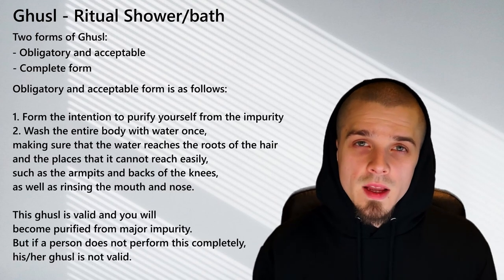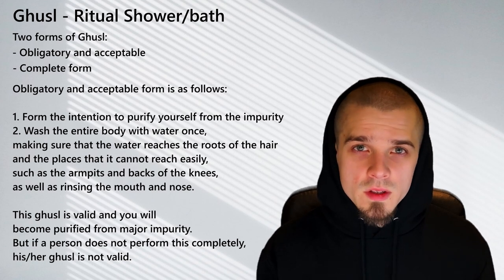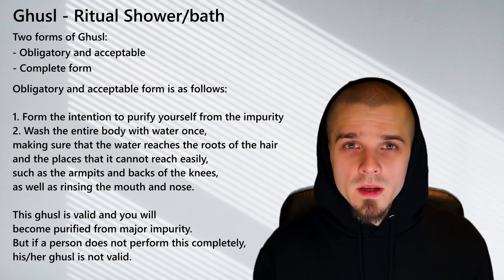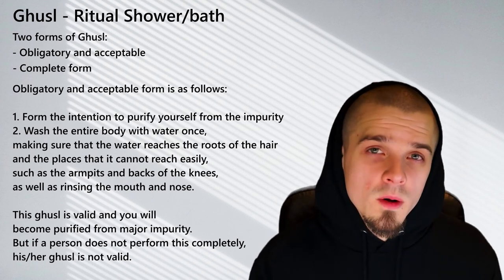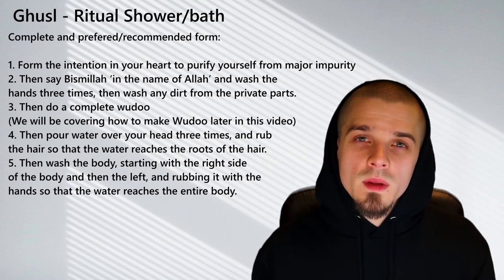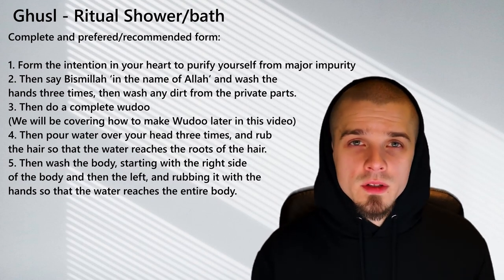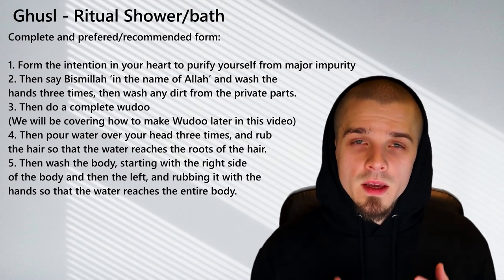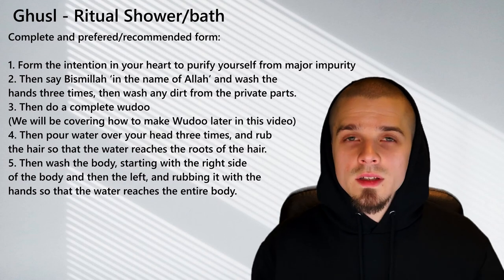Beginners Guide to Islam Part 3: Purification | Wudoo | Ablution | Ghusl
Bismillah wa alhamdulillah, Asalam alaykum and welcome to the beginner’s guide to Islam series.

By the end of this video you will know and understand:

- The meaning of purity in Islam
- How to perform the Ghusl (shower/bath)
- How to make the full ablution which is required before prayer
- How to clean yourself appropriately when going to the bathroom according to the sunnah of the prophet (PBUH)

I want to strongly state that I am not claiming to be a scholar, nor am I claiming that this video series is the be all and end all of information. I am simply trying to provide a video series that I would have found extremely useful when I reverted to Islam. I am also very concerned for new Muslims that take their shahada via their own research online (like myself) and do not have good brothers/sisters to help them with the life changes that will be required. As without guidance (as to what to do next), Islam can be very complicated and confusing, not to mention these Muslims can very easily be led (unknowingly) into innovation and/or extremism.

If there is anyone associated with the content creator of the video I used to demonstrate the wudoo, that has an issue with what I have done here, please contact me via email:

May Allah guide us all.

If you do some quick research there and estimates of over 5,000 new Muslims conversions in the UK each year and over 25, 000 in America as well as many others around the world. I can tell you from personal experience, that these new Muslims absolutely need our help and one easy way you can support them would be to simply like and share the video if possible, to help it reach a wider audience as well as subscribing to my channel for future content. In this beginner’s guide to Islam series, I will be covering every topic which I believe is important for new Muslims to learn and understand and it will be all in one straightforward playlist, I genuinely feel that this will be unique and greatly beneficial insha Allah, so your support would be much appreciated.